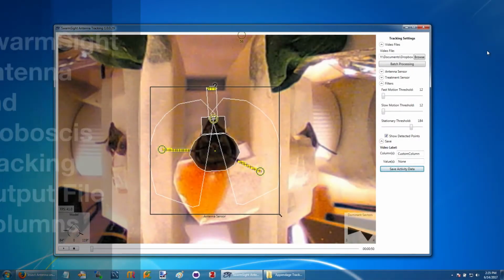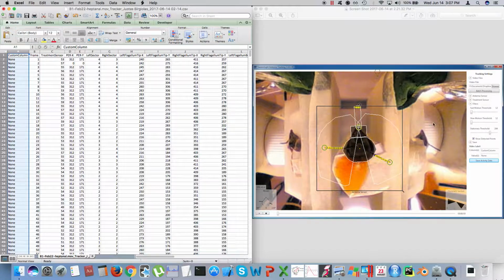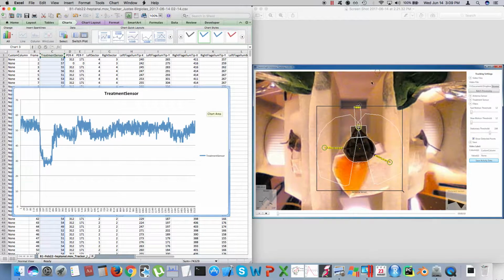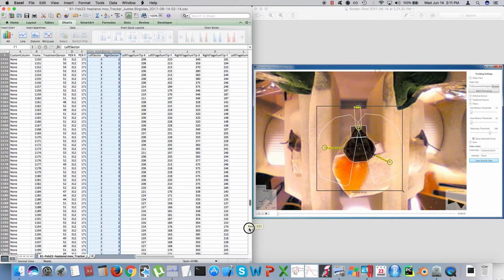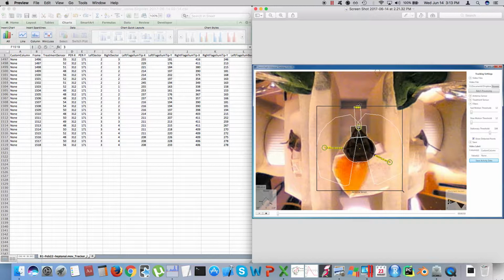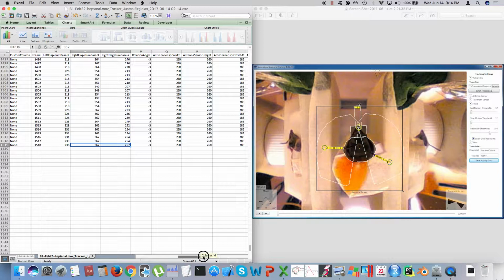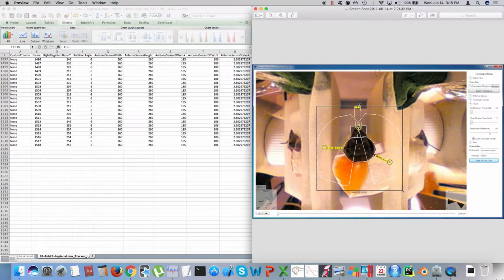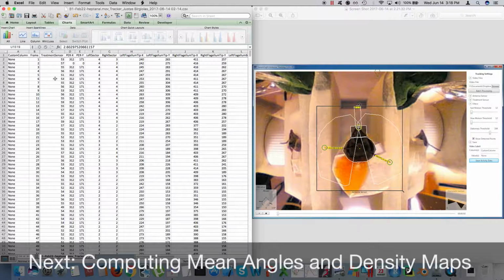Tutorial for Output File Columns of SwarmSight Antenna and Proboscis Tracking Software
Describes the output .CSV file and its columns for SwarmSight Appendage Tracking software.